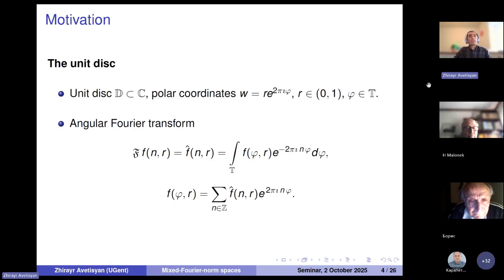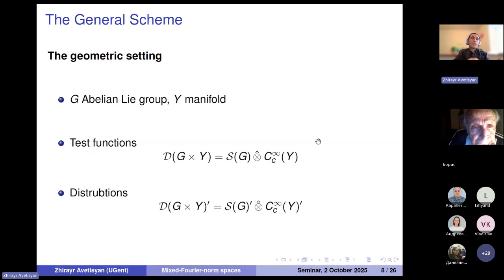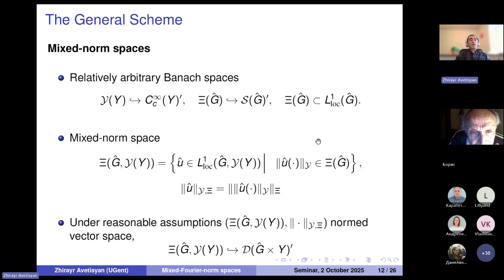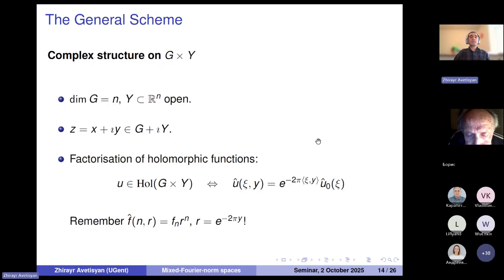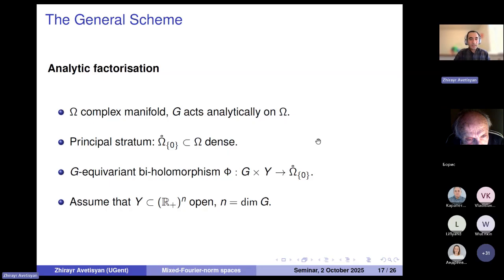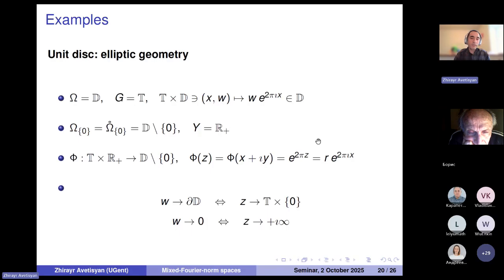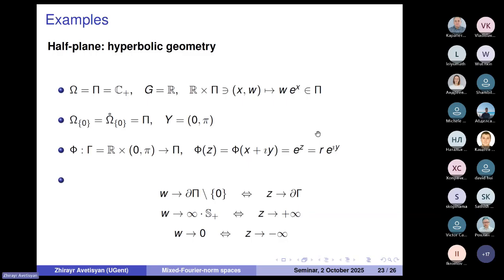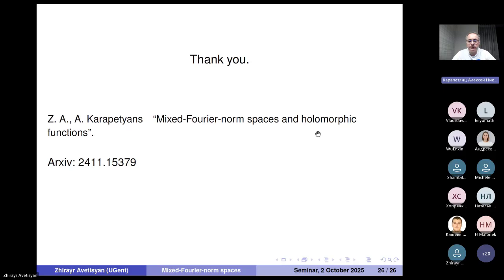Seminar on Analysis, Differential Equations and Mathematical Physics - Zhirayr Avetisyan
Prof. Zhirayr Avetisyan from University of Ghent, Belgium, has delivered the online lecture "Mixed-Fourier-norm spaces and holomorphic functions" as part of a biweekly Seminar on Analysis, Differential Equations and Mathematical Physics (Coordinators - Alexey Karapetyants and Vladislav Kravchenko).